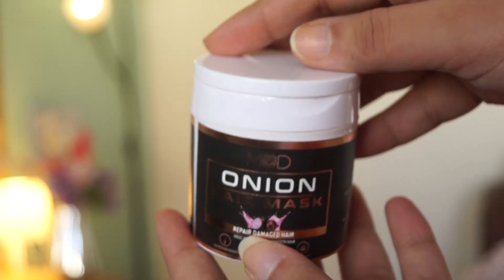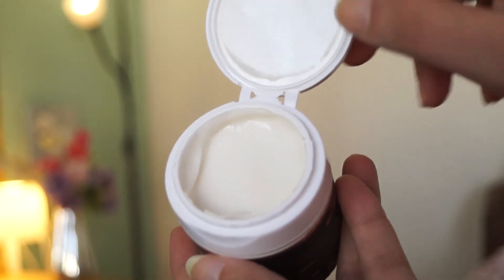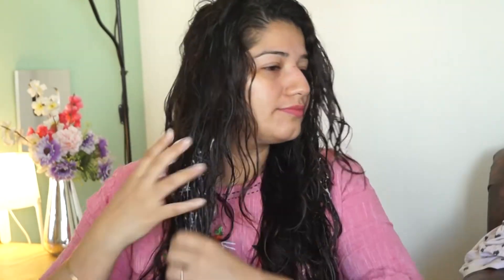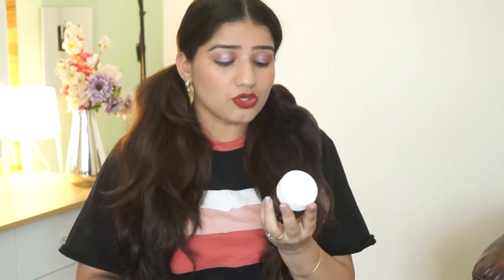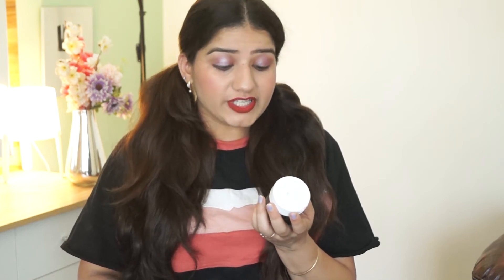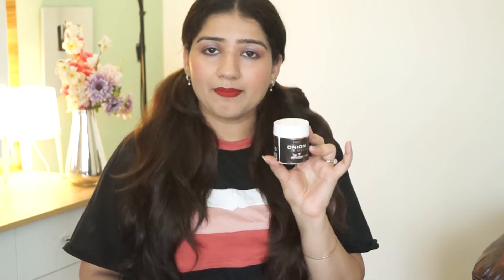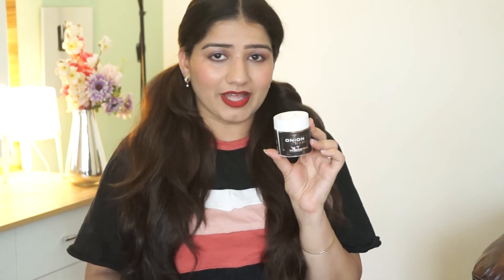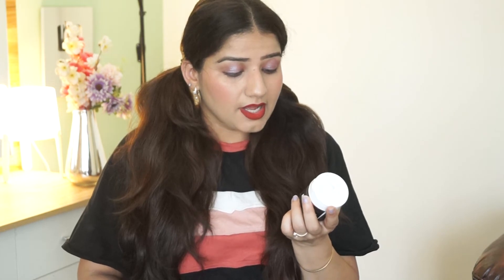Top Benefits of onion for hair/ how to use onion hair mask and its benefits?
MOD Wellness Onion Hair Mask with Fenugreek-Control Hair Fall with Deep Conditioning

 Contains No Sulphate, No Paraben, No Harsh Chemicals, No Toxins

 Moisturizes and deeply nourishes hair strands

 Restores lost nutrients due to pollution, color chemicals or blow dry

 Promotes hair growth and strengthen hair roots

 Makes hair soft, lustrous, and shiny

 Infuses new life into dull and tired looking hair

MOD Wellness Onion Hair Mask is formulated with 100% Onion Juice and Fenugreek Seed extracts which is a powerful combination to treat dry, frizzy, and damaged hair. It deeply conditions and nourishes the hair strands so that you get soft, lustrous, and shiny hair. It restores the lost moisture and nutrients due to pollution, color chemicals, and blow dry and promotes hair growth. It infuses new life into hair, strengthens the brittle hair and reduces hair fall. The conditioning properties repairs breakage, split ends so that you get lustrous & bouncy hair.